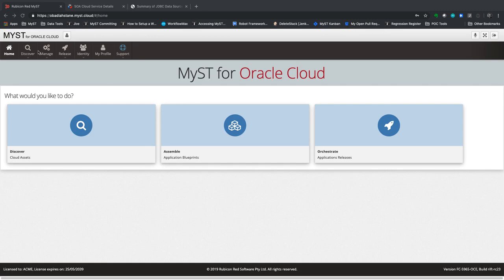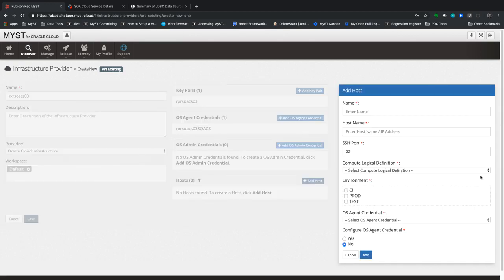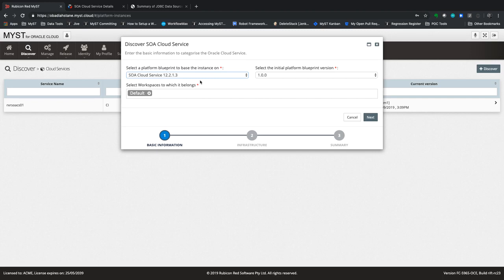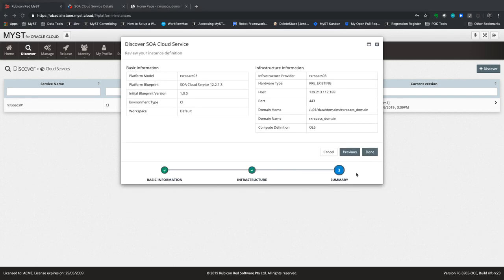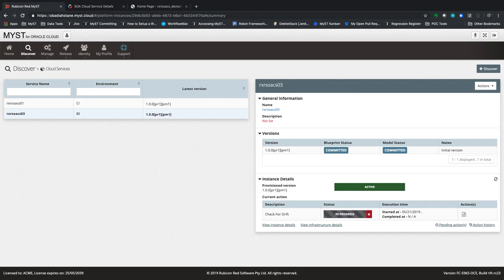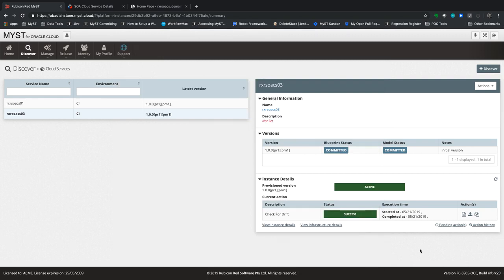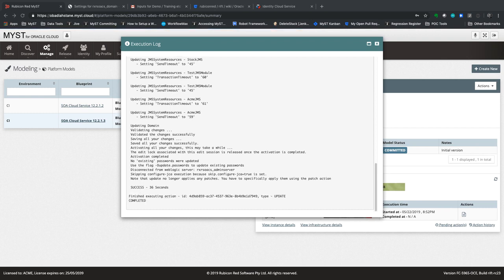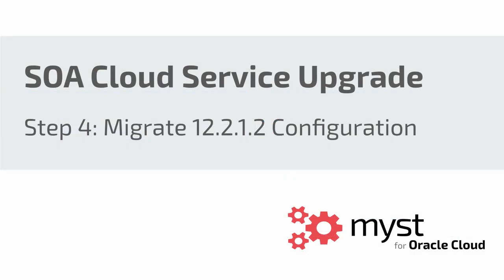SOACS Upgrade 12 2 1 2 to 12 2 1 3 - Step 4 - Migrate Configuration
In the last step of the process of upgrading a custom SOACS configuration from 12.2.1.2 to 12.2.1.3, we finally migrate our configuration to 12.2.1.3 and verify our configuration in the WebLogic Admin Console.

Try out Myst on your own by taking it for a TestDrive